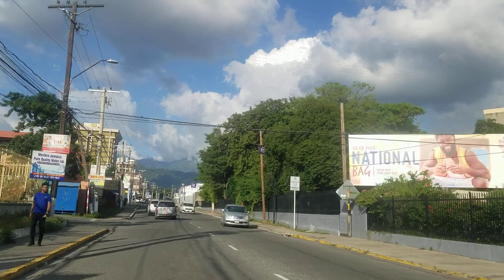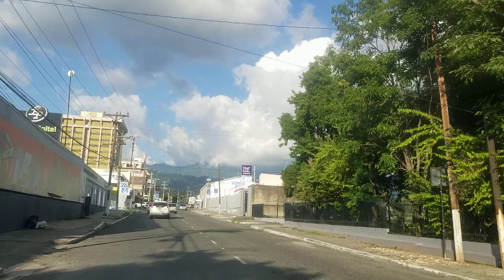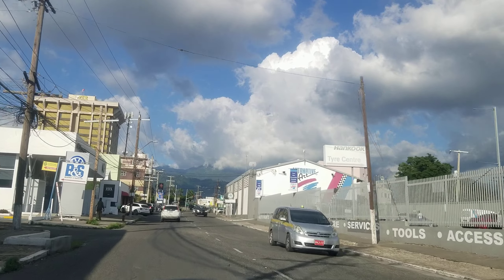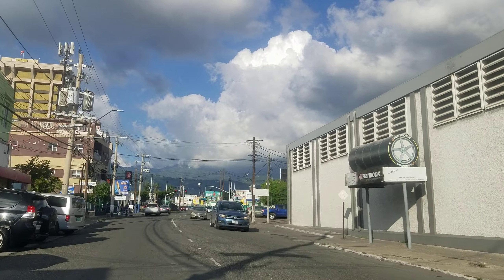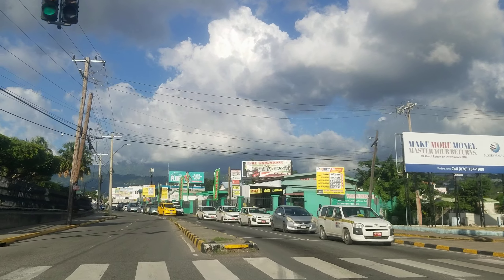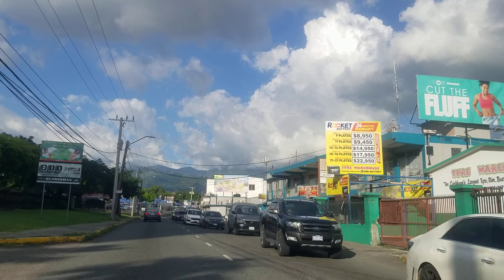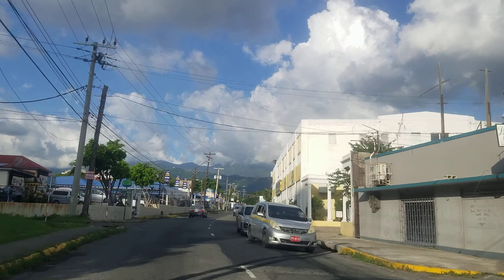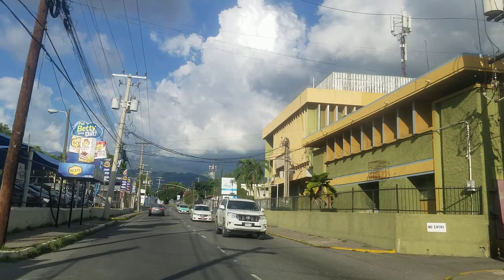Old Hope Road Jamaica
A narrated driving tour Old Hope Road Jamaica